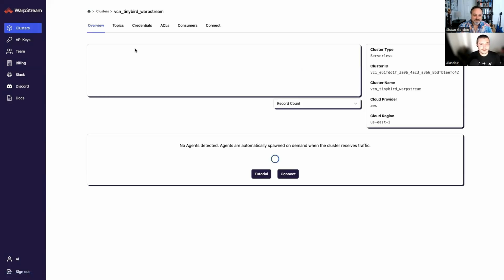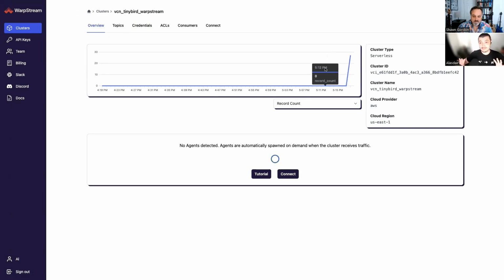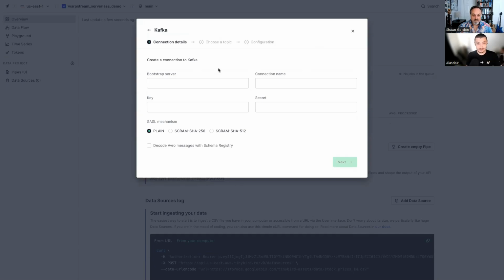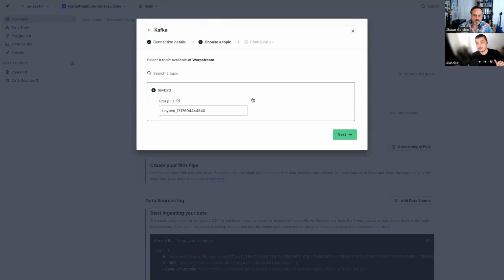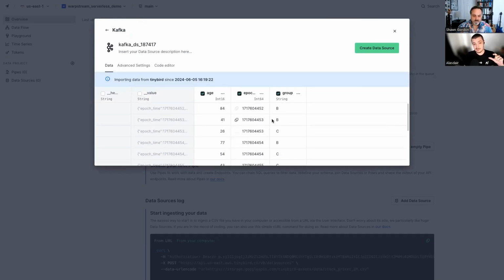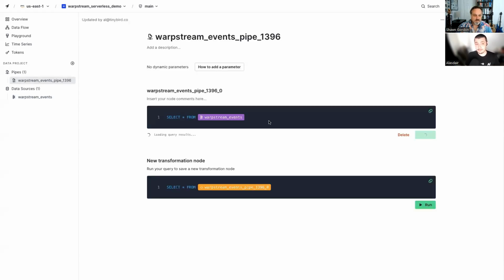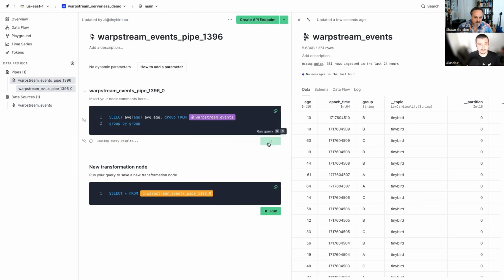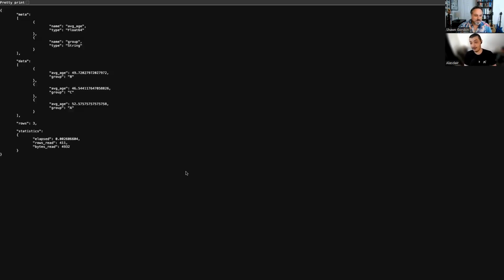Warp Solutions: Tinybird & WarpStream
Subject: Consume from WarpStream and publish as an API endpoint with Tinybird
Guest: Alasdair Brown - Developer Advocate at Tinybird

Shawn and Alasdair will walk through how to consume an Apache Kafka topic from WarpStream into Tinybird, create a pipeline, and publish an API endpoint from the result set.